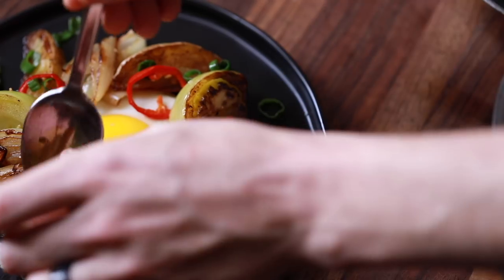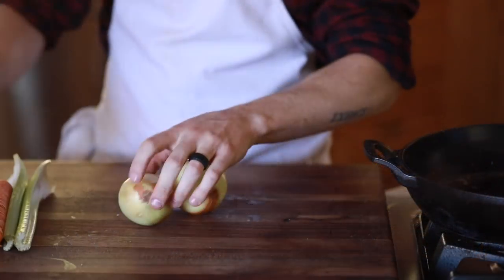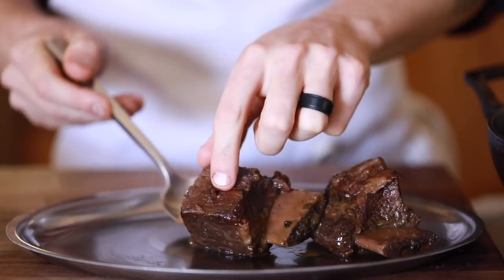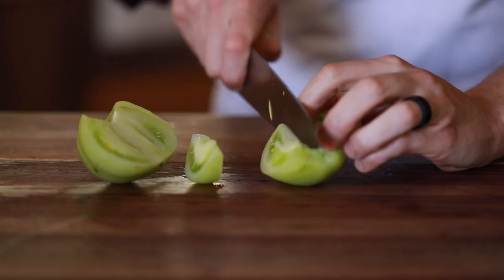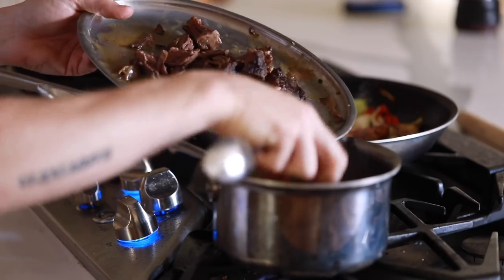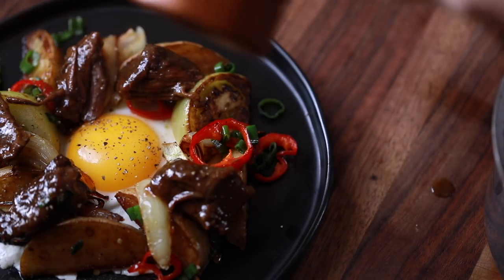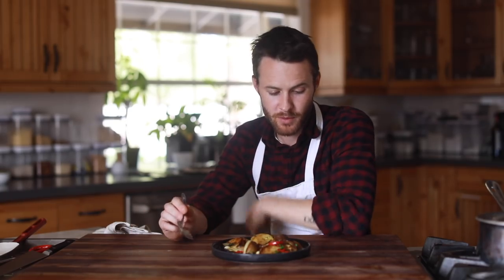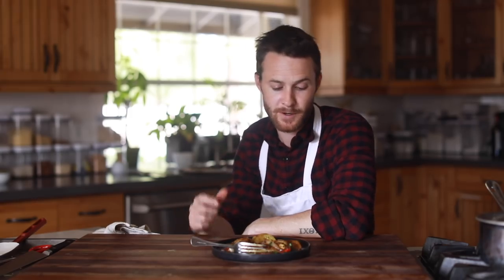Short Rib Breakfast Hash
Breakfast hash is one of my absolute FAVORITE things to order when I go out to a decent b-fast or brunch cafe and I thought it would be a good idea to show you how I go about it in my own way at home! You can easily do without the short ribs in this one if you don't want to wait the 3-4 hours, but the tender glazed shorty meat makes this one extra extra special, so try to muster up a little patience and it'll pay off ten fold. Hope you guys enjoy the recipe!!

INGREDIENTS:
Shorty Braise:
3lbs short rib meat
2 onions
2-3 stalks celery
1 carrots
2-3 garlic cloves
1 cup red wine
1 qt chicken stock or water
1 bunch of thyme (optional)

Veggies for Hash:
2 Yukon gold potatoes
1 white onion
1 green tomatoes
2-3 tbsp scallions
1 tbsp chopped red jalapeno